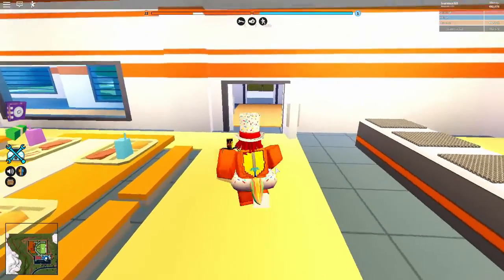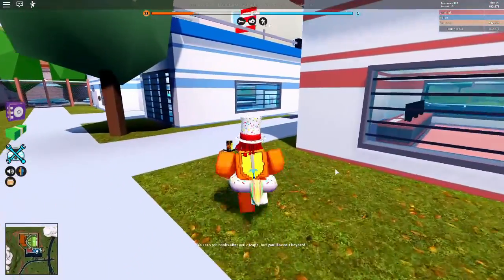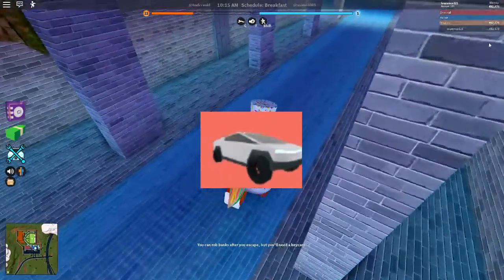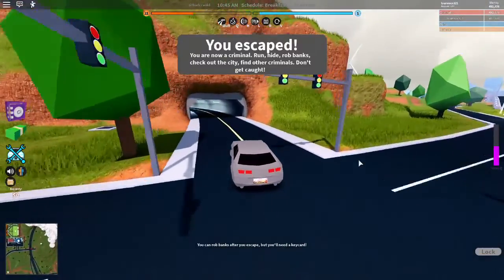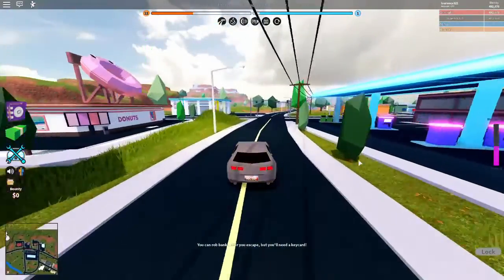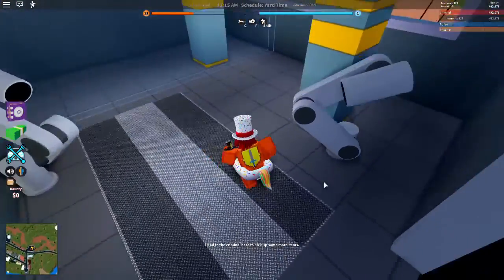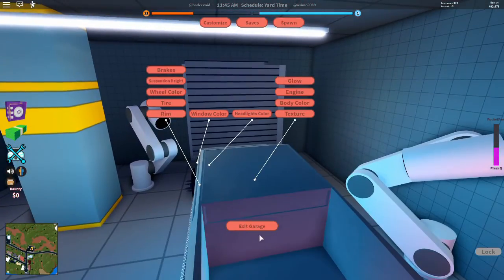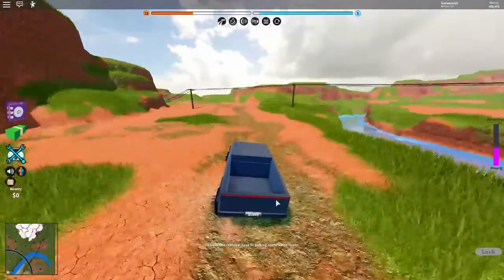Roblox Jailbreak 2020 Update (Cybertruck and more) [Full Guide]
XD   Read the description to win a free cookie   XD

Hi guys hope you enjoyed the video
Have fun with the new update

My Roblox username :  lourenco321

Roblox Group :  (Working on it)